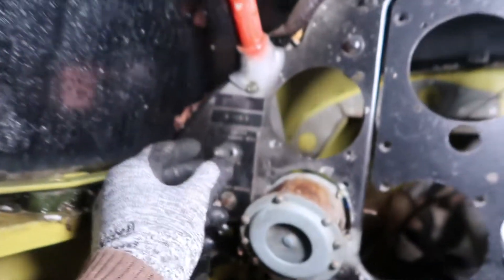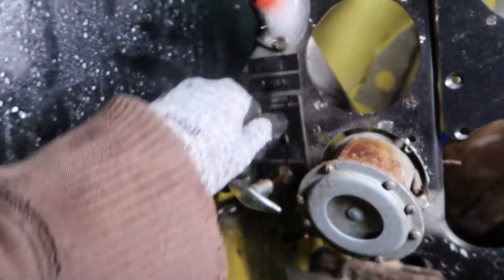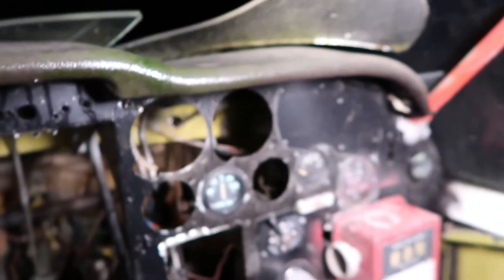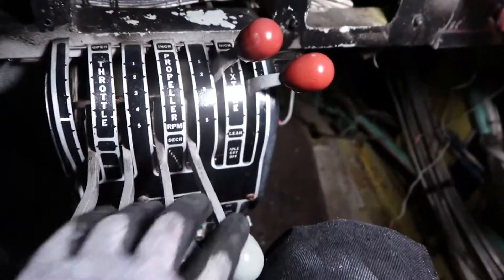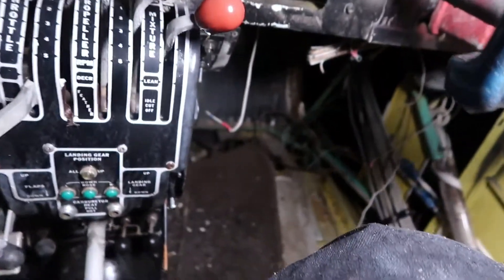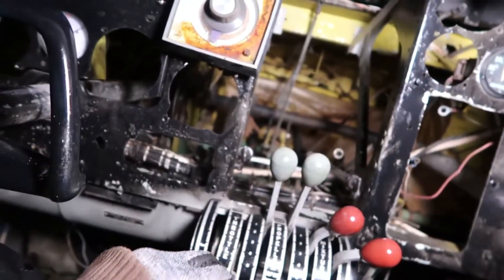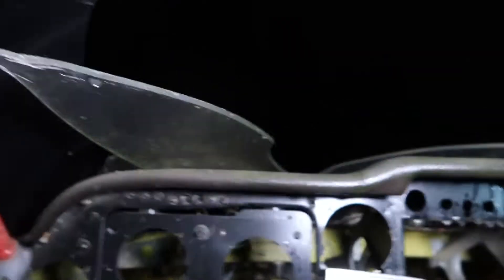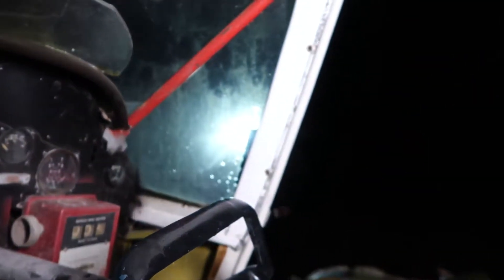"Flying" An Abandoned Piper Aztec Airplane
This Piper Aztec airplane was found abandoned at a house owned by a rock band.  We attempted to get ahold of them to get more information on it, but they pretty much wanted to leave their past in the past and not talk to us.